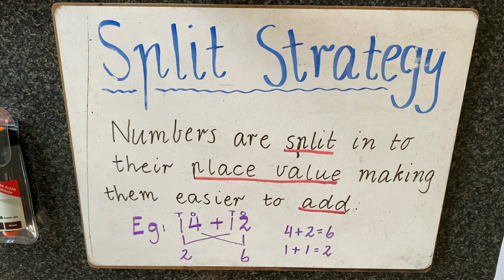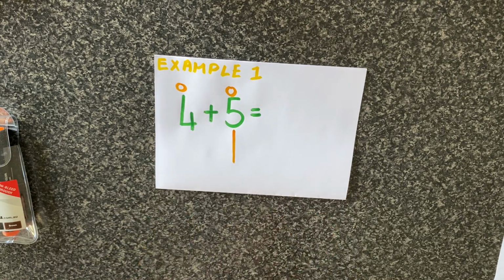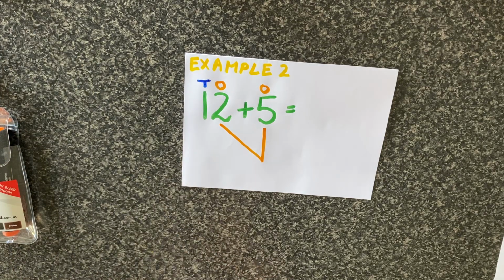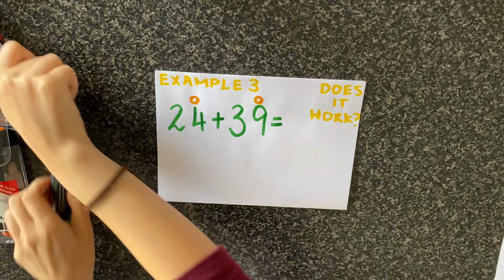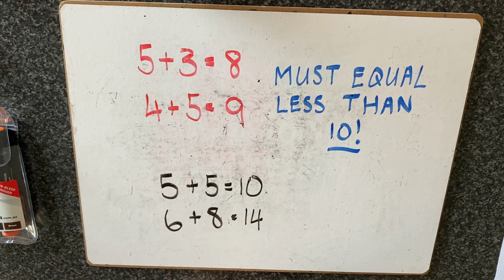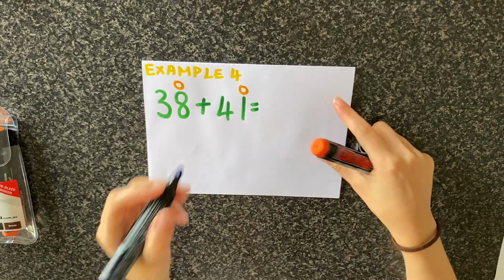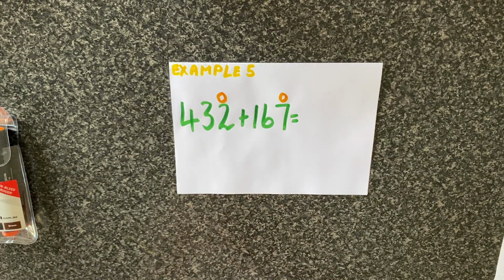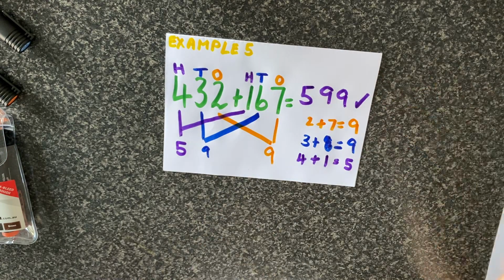Split Strategy Explanation